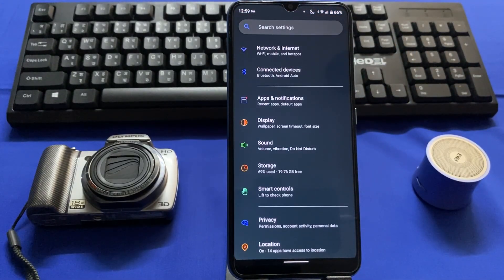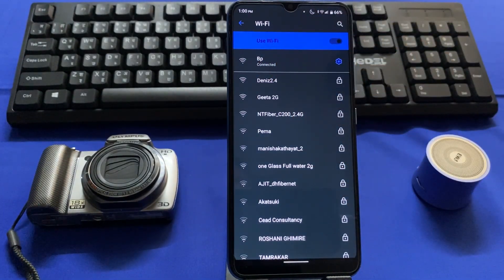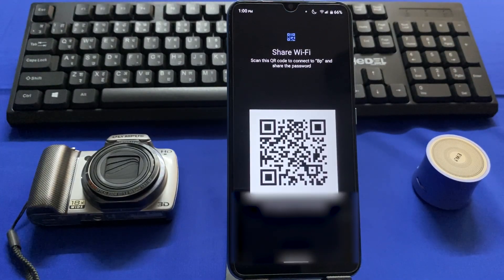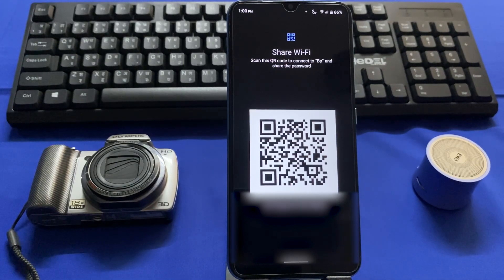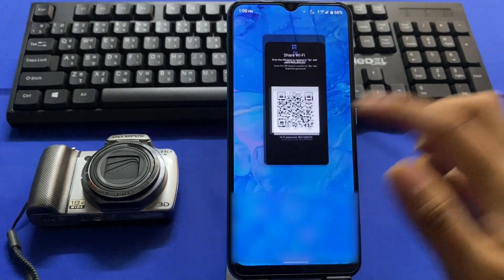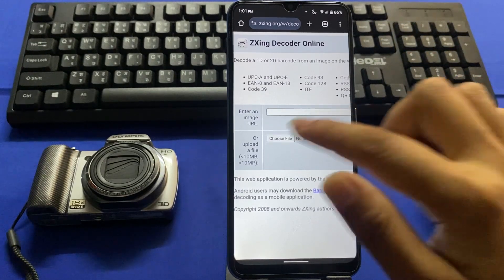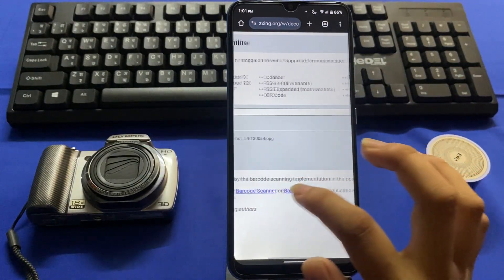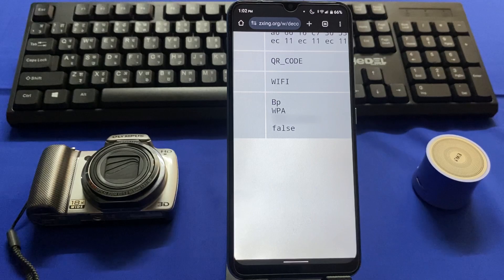How to show wifi password using phone - 2024 | See Wi-Fi Password (Easily)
This video will show you, how to find wifi password in english (step by step). In works for both iphone and android phone.

how to see my wifi password.
how to find my wifi password.
how to see wifi password in mobile.